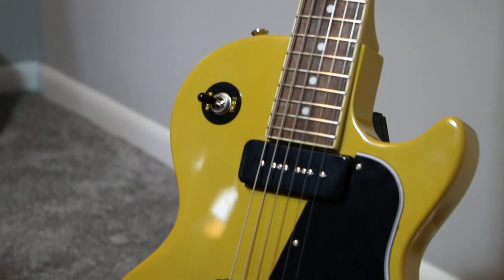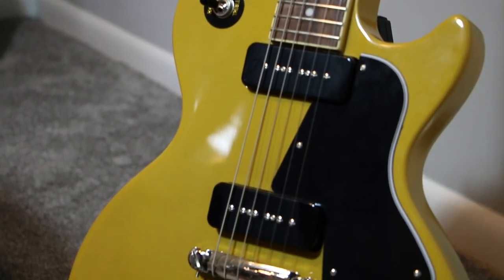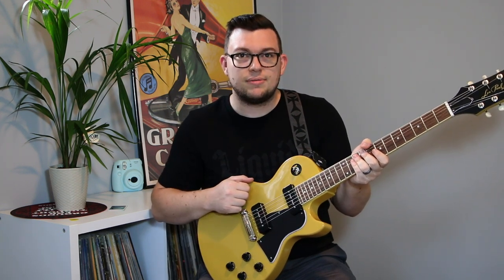Hobson's Review: Epiphone's Les Paul Special In Tv Yellow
Welcome to my first guitar review!  My goal is to bring short, sweet and to-the-point guitar reviews to you that focus on the sound of the guitar.  I hope you enjoy this video.